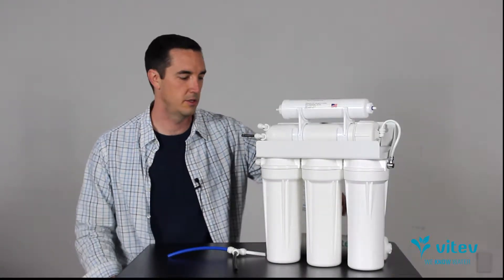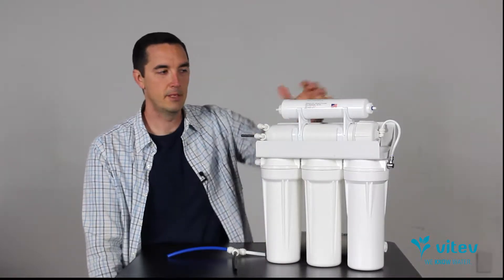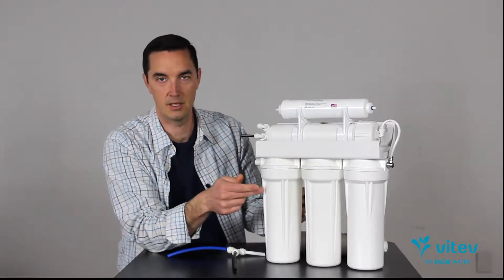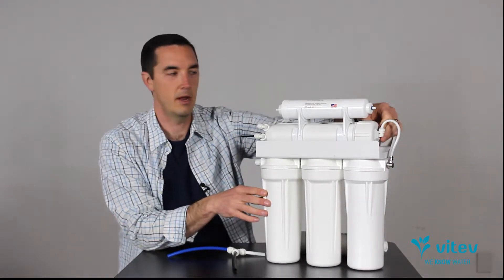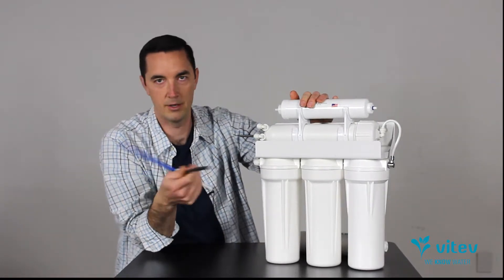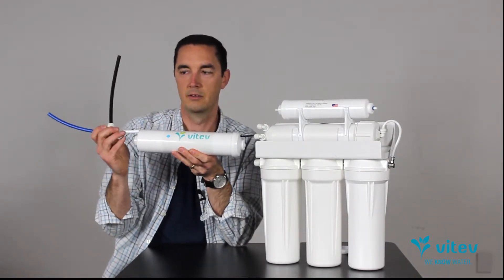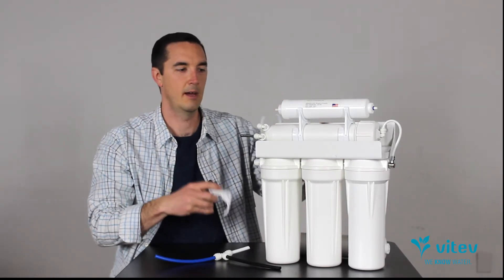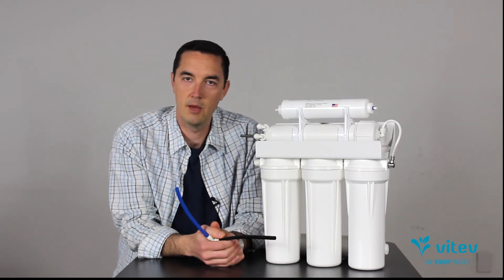Vitev REMIN Setup - Configuration #1 - Remineralize RO water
A simple way to add minerals back into RO water. As well as raise the pH, add antioxidant benefits and improve flavor and hydration. This is how to set up the Vitev REMIN (mineralization and ionization cartridge) on a RO system that gives access to the tubing and connectors after the membrane.